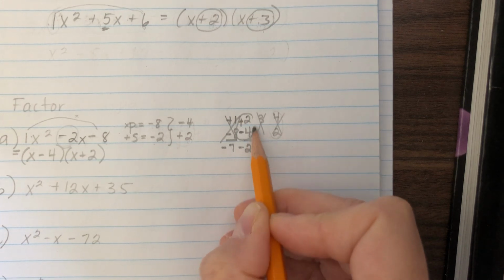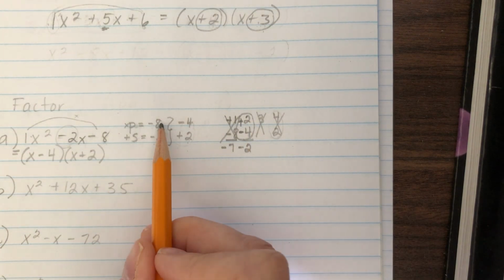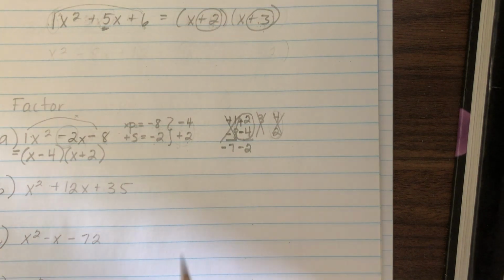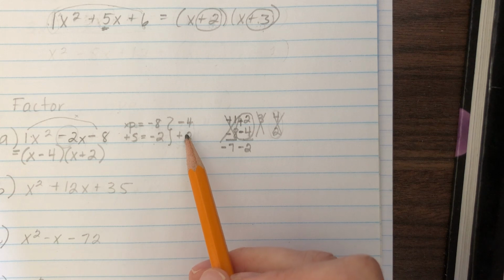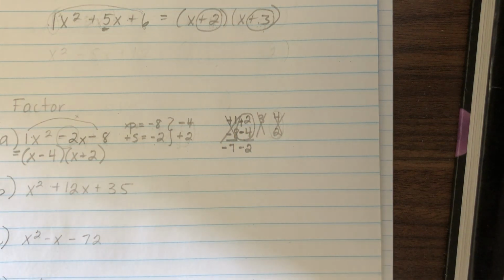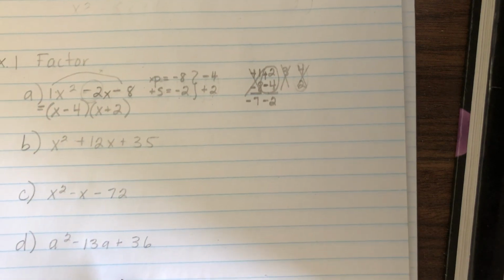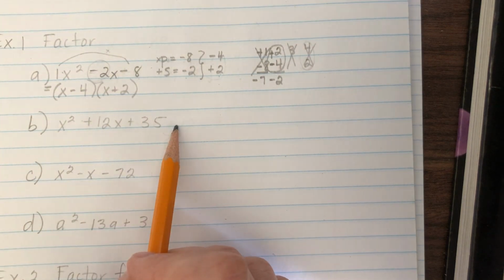Section 4.3 Video (MPM2D)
Learn to factor simple trinomials.